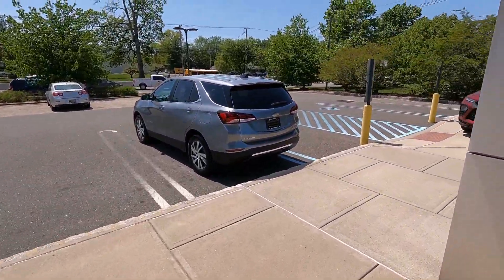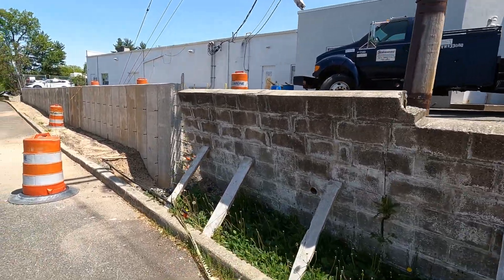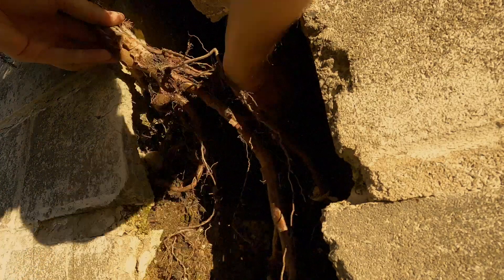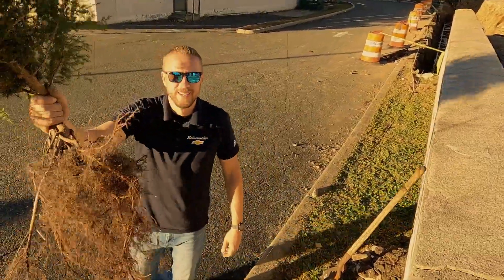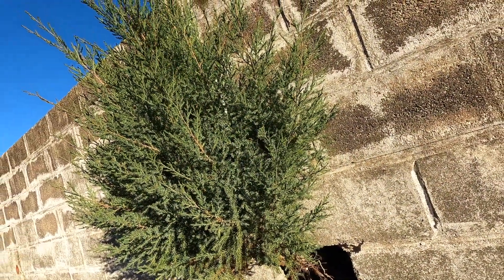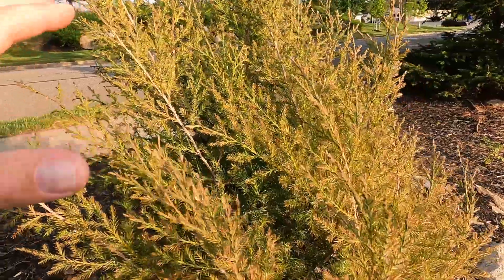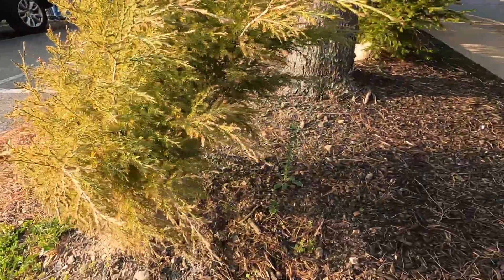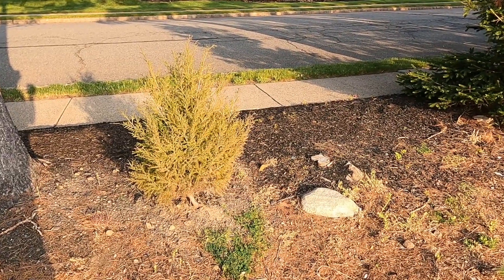Wall Tree Update at Schumacher Chevrolet of Livingston - May 2023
Wall Tree Lives On!